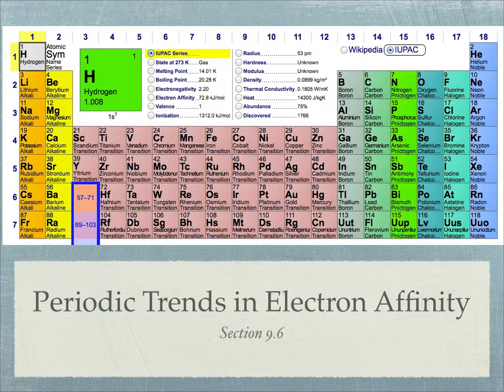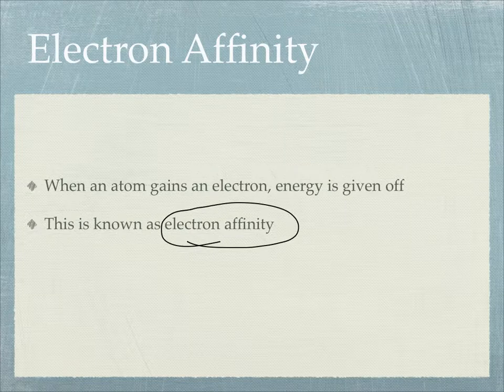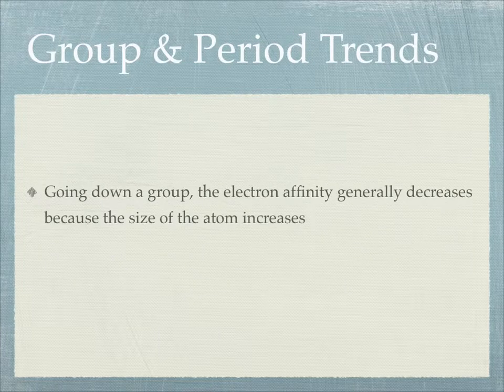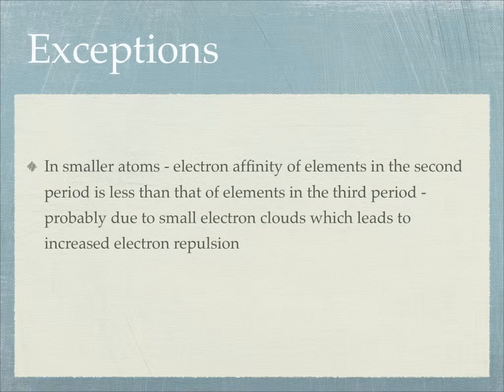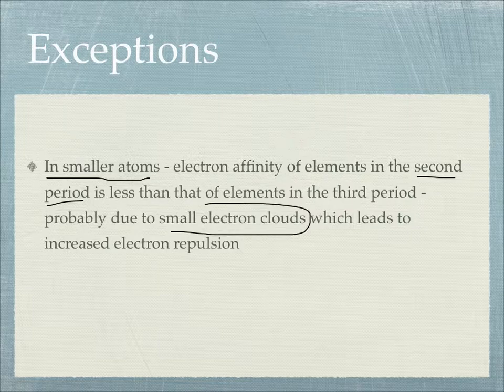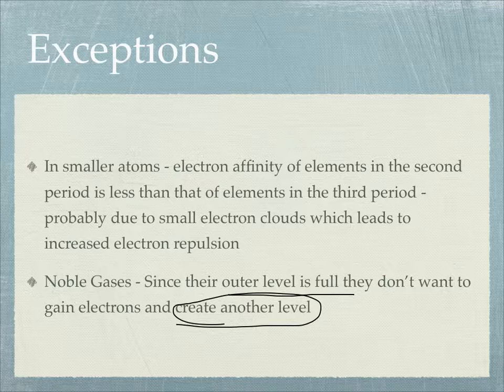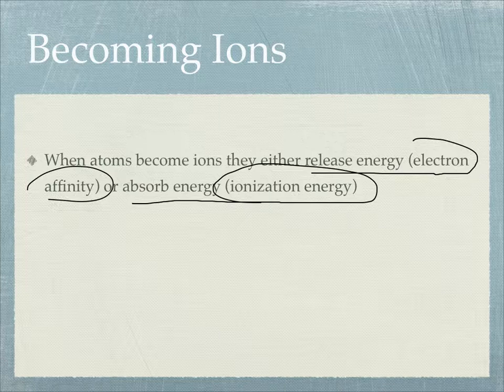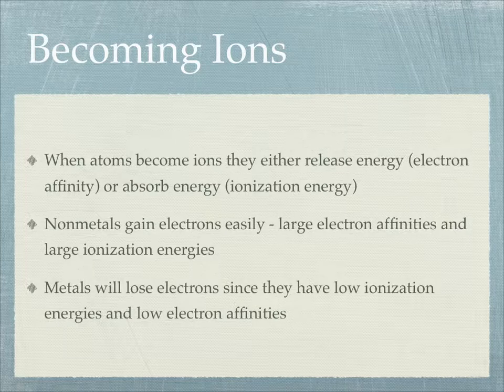Tiger Chemistry 9 6